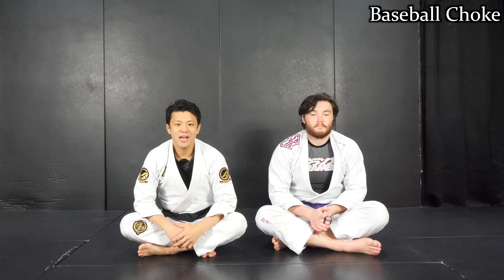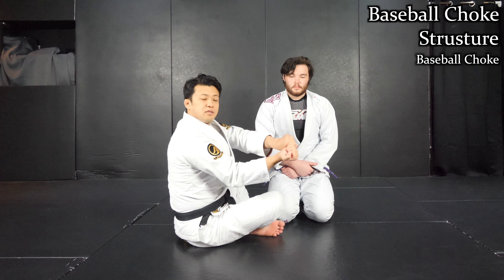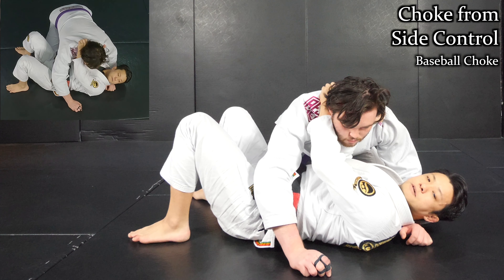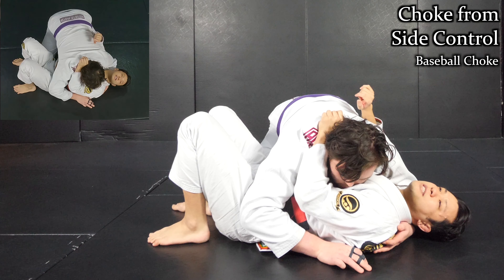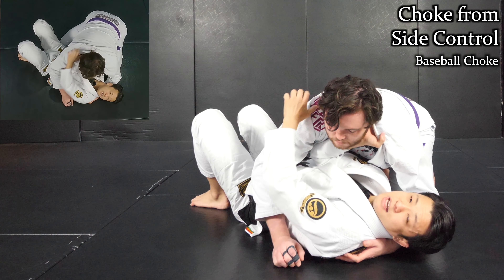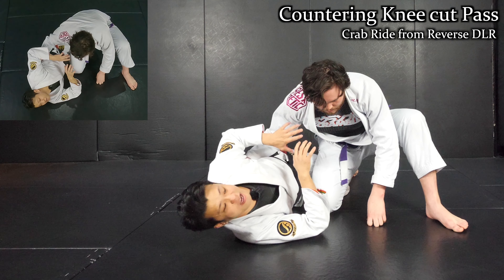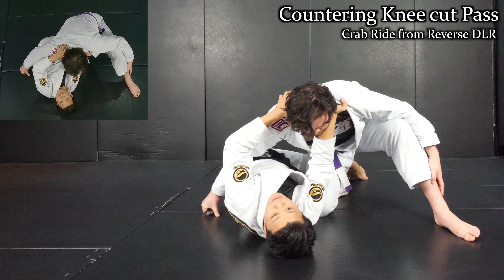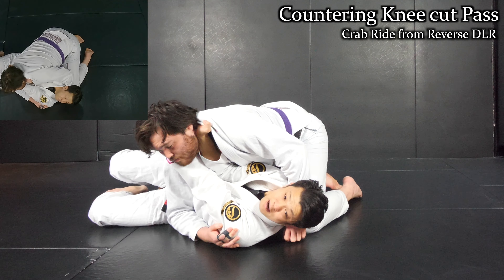Baseball Choke ⚾️| Sneaky Choke from Bad Spots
Baseball Choke⚾️ from Side Control on bottom. Some people as Suicide Choke

Our online shopping site has just been launched. There's been CDLND official apparels available!!

Chapters:
- 00:00 Intro
- 00:06 Opening
- 00:32 Baseball Choke Structure
- 02:06 Baseball Choke from Side Control on bottom
- 05:54 Baseball Choke - Full Speed
- 06:02 Countering Knee Cut Pass
- 08:26 Countering Knee Cut Pass - Full Speed
- 08:29 Outro